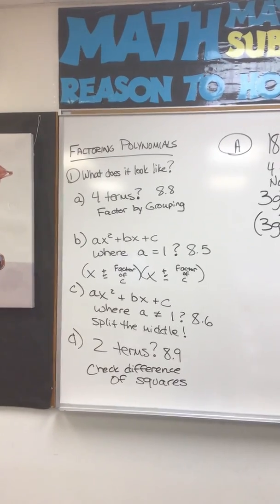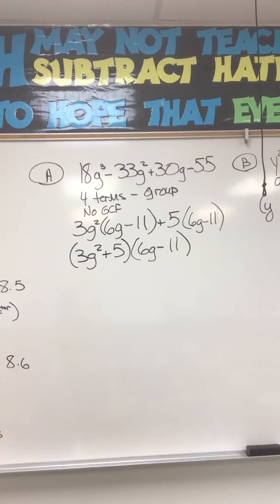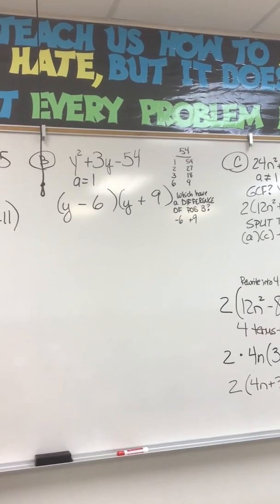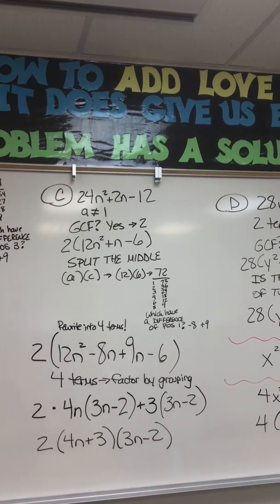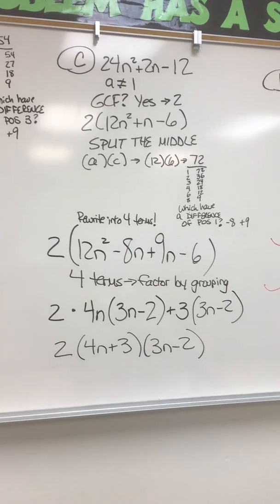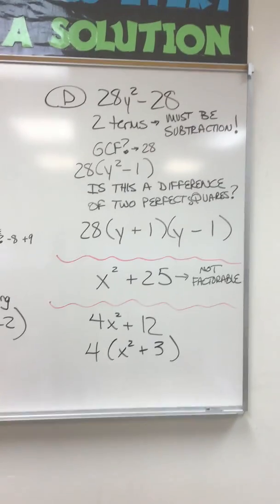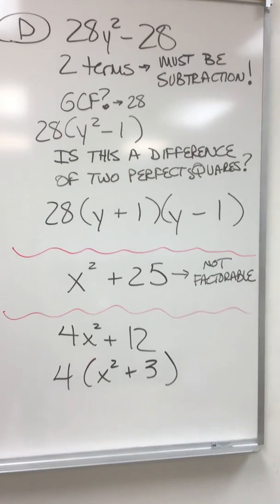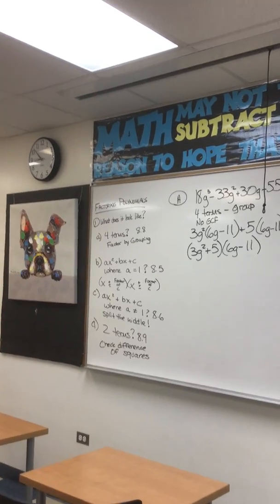Factoring Polynomials - chapter review